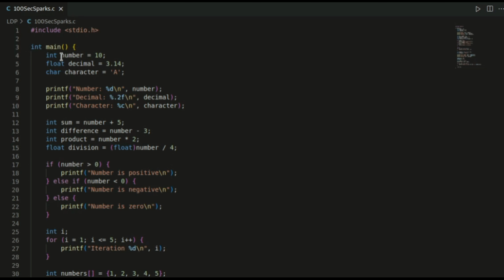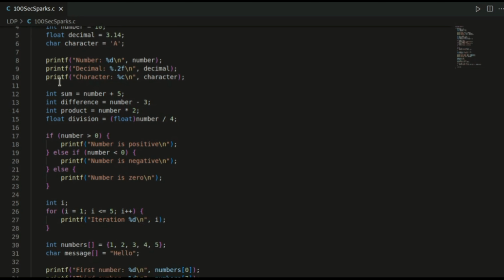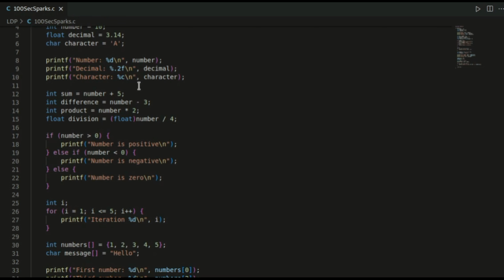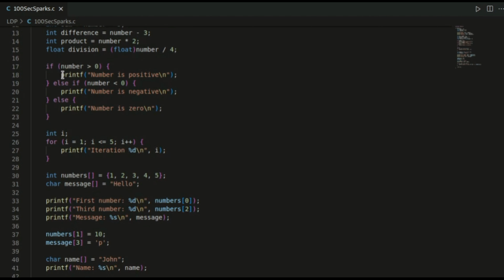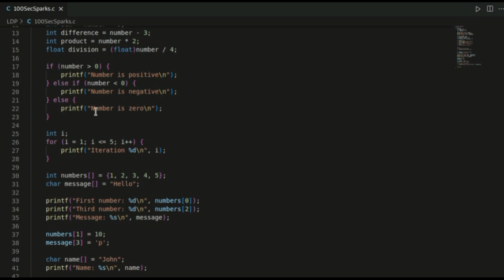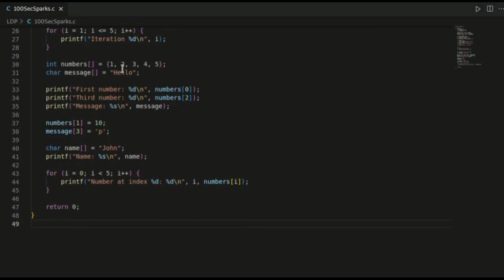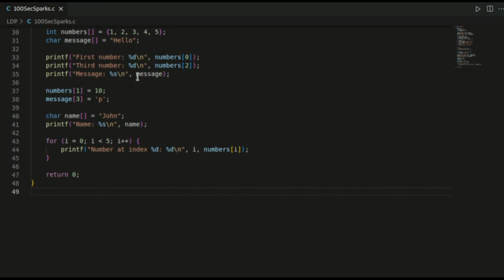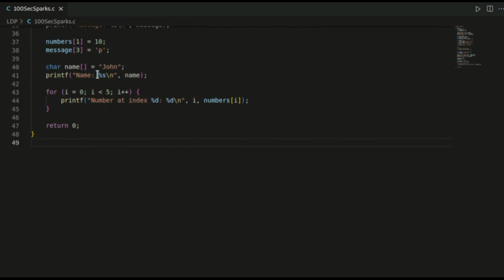Quick Introduction to C Programming in 100 Seconds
Learn C programming basics quickly with our 100-second crash course! In this concise video, we cover variables, arithmetic operations, conditional statements, loops, arrays, strings, functions, and user input. Perfect for beginners or those in need of a refresher, this rapid introduction to C programming provides a solid foundation in under 100 seconds. Join us now and start coding in C with confidence. Get ready to accelerate your programming skills today!